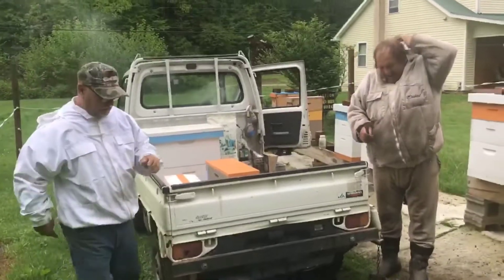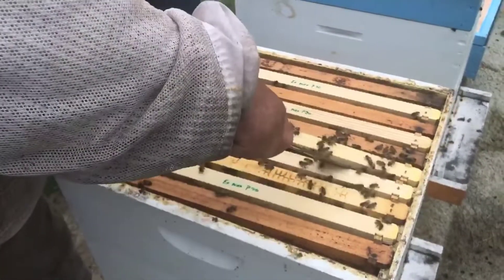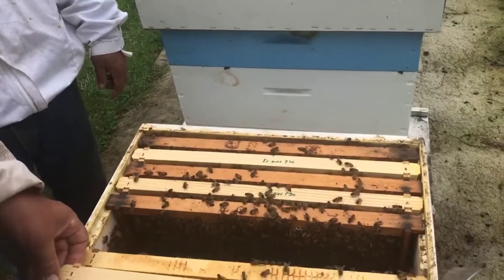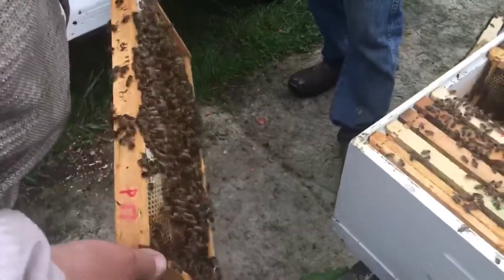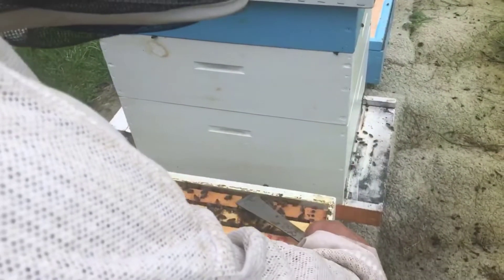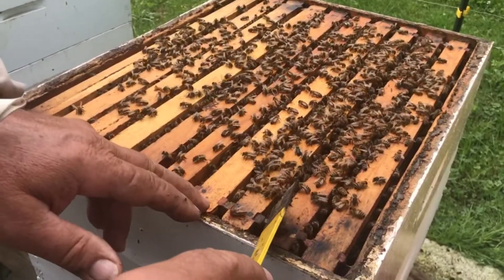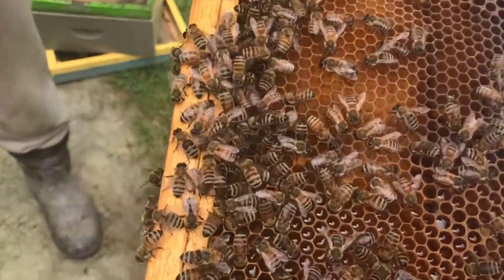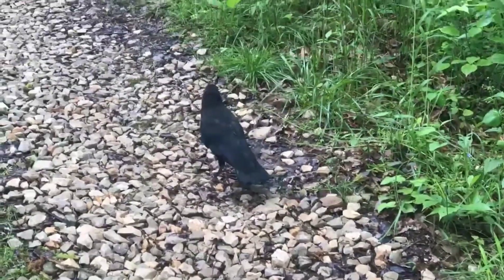Honey Bee Mentoring Day with ECP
If you want to check out the parent company GALENA FARMS and all three types of Hives they carry use this link.

The code can be used as many times as they would like before it expires, but only once per order.

* There is no sales tax for any state, but Ohio,